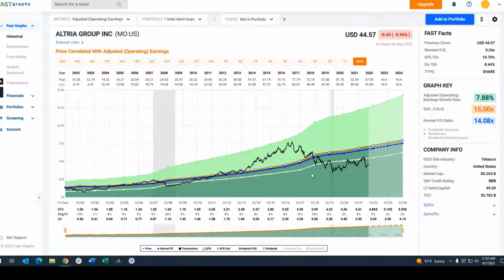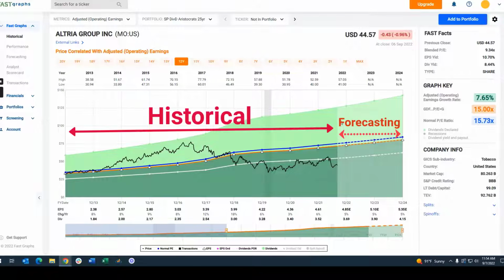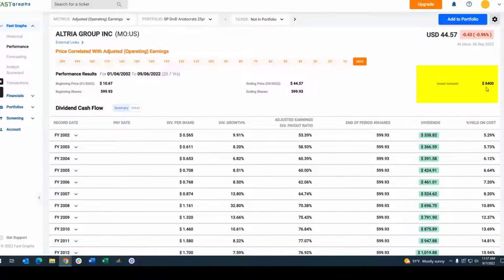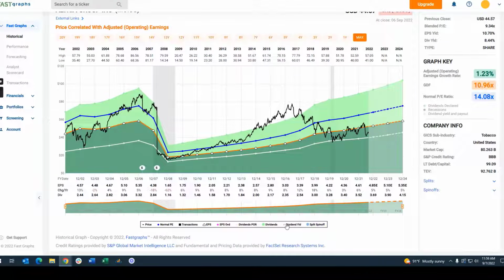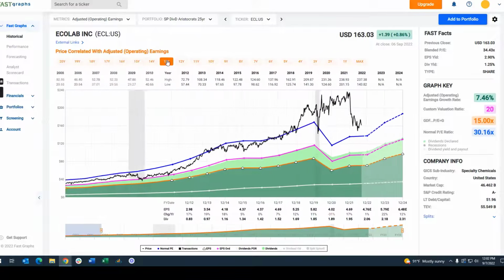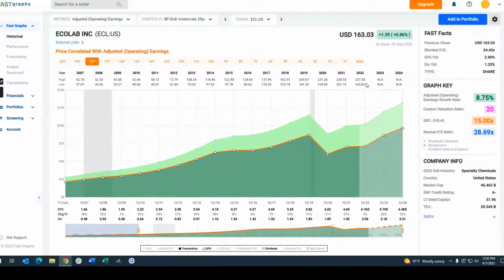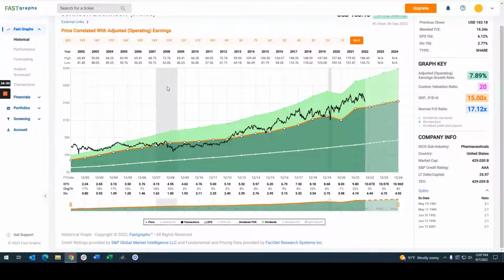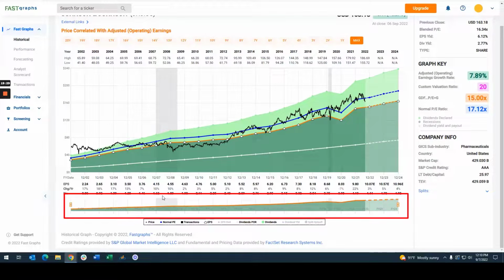FAST Graphs Tutorial: Features Available On The Historical Graph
In this video we will cover the many features available to the Historical Graph.  This is just one of many tutorials we will be producing in the future.  It has come to our attention to many subscribers are not aware of all the features and the benefits they provide to the FAST Graphs’ tool.  FAST Graphs is a very dynamic tool that provides subscribers the opportunity to organize and review fundamental data like no other tool available.  It is our hope that this tutorial will provide you insights into what features are available and how to utilize them to help you make better, more informed, prudent, and ultimately more profitable long-term investment decisions.

Time Codes
0:00 – Introduction by Chuck Carnevale (Mr. Valuation)
1:05 - Metrics
1:50 – Portfolios
3:03 – Change Timeframes
3:48 – Recessions
4:12 – Settings
4:22 – Performance – Reinvest Dividends
6:34 – Log Scale
7:32 – Splits and Spinoffs
9:30 – Custom Valuation Ratio Line using Ecolab (ECL)
12:06 – Dividends – Dividend Payout Ratio Line
13:22 – Performance Calculation Pop-Ups
14:31 – Dividend Yield
15:21- Performance Calculations using Johnson & Johnson (JNJ)
15:56 – Profile Button
16:49 – External Links
17:35 – Scroll Bar